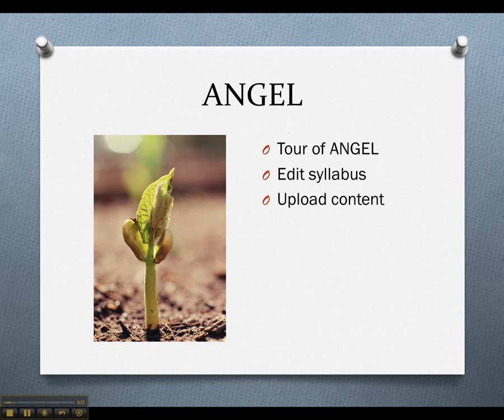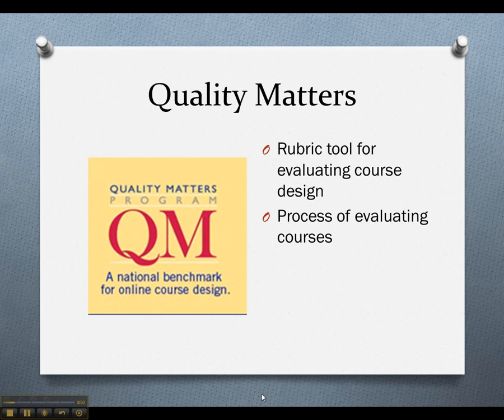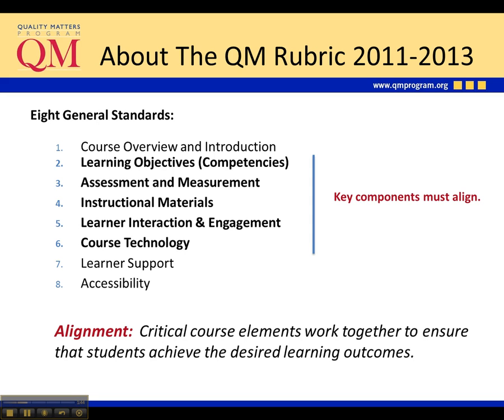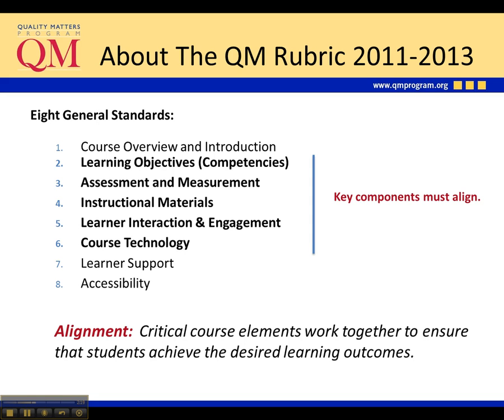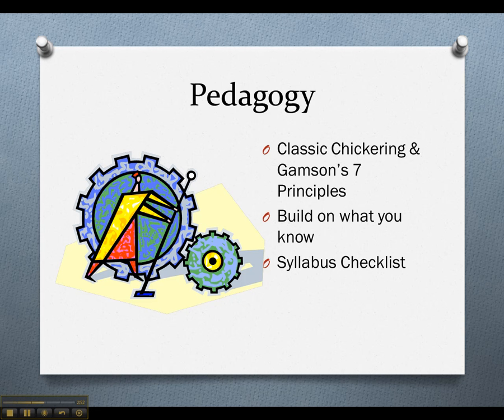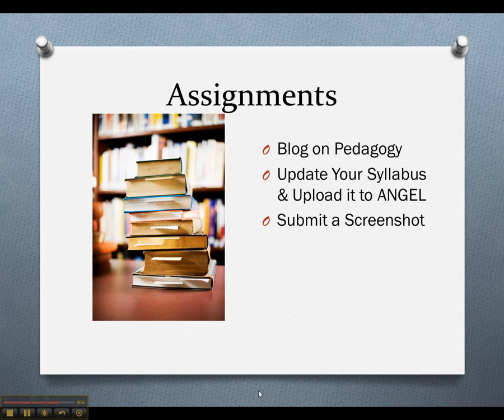ANGEL_Module_1_Introduction.mp4